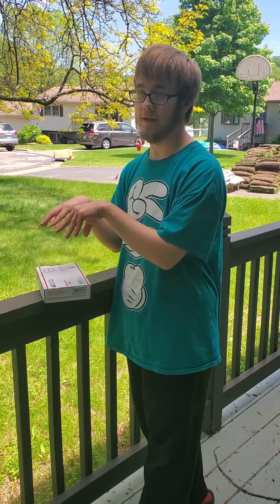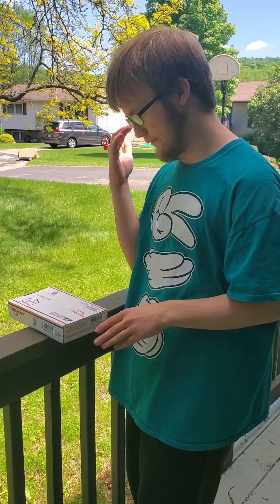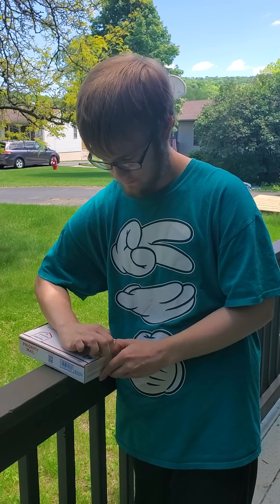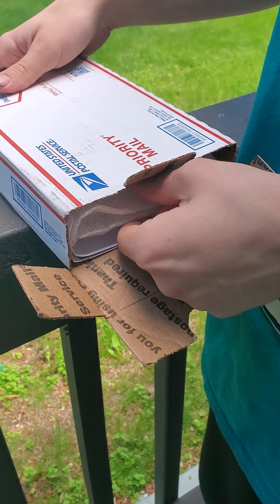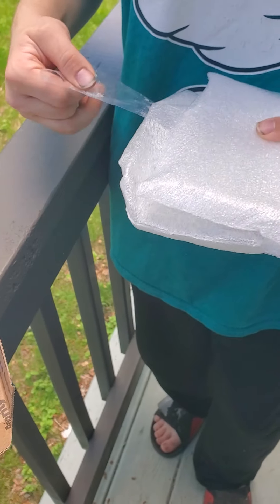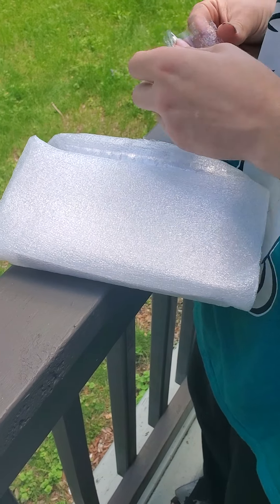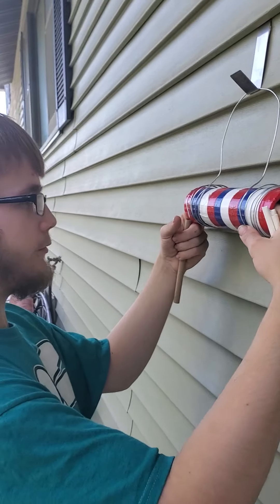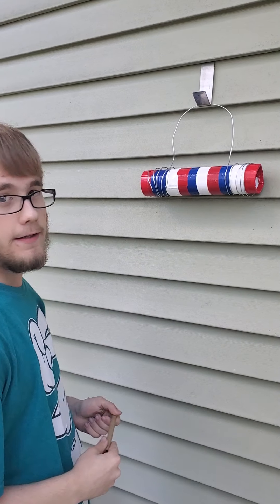Mason Bee Unboxing